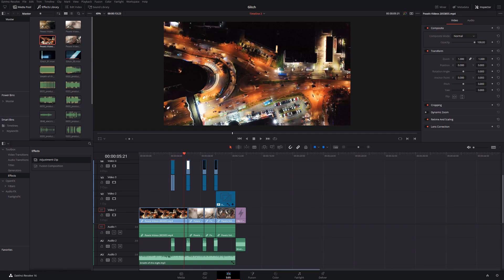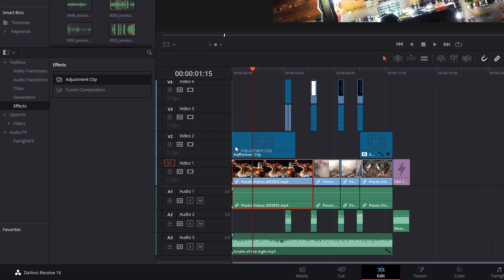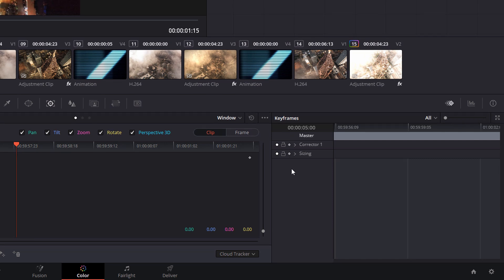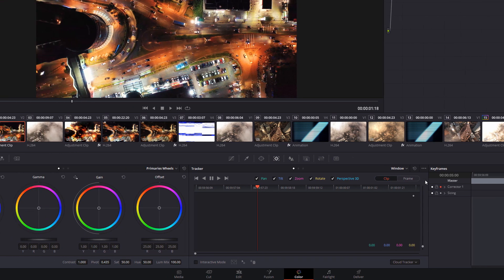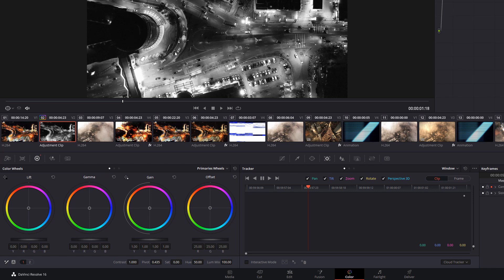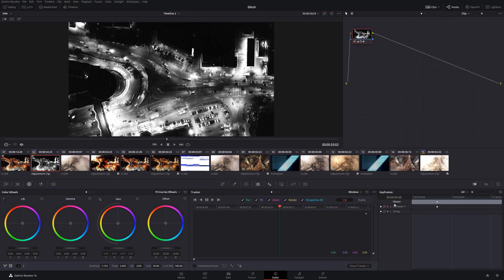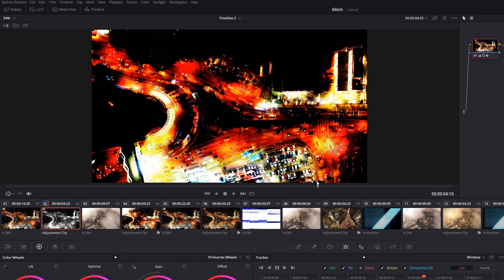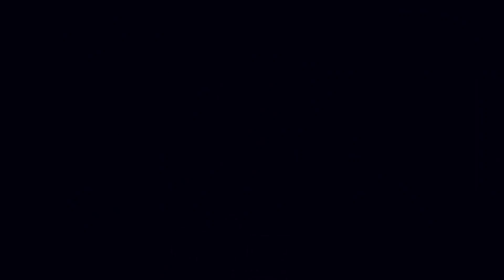Black & White to Colour fade in Davinci Resolve - 5 Minute Friday #38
(AE pack but download it, there's a folder with Sound Effects you can use)